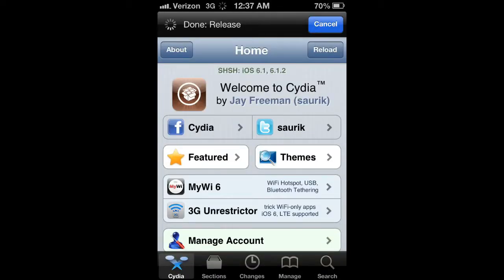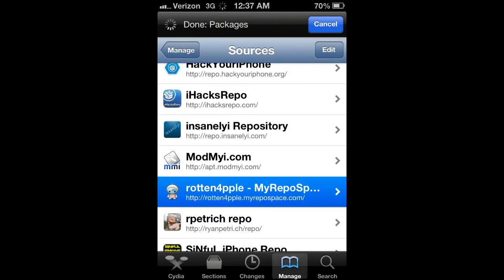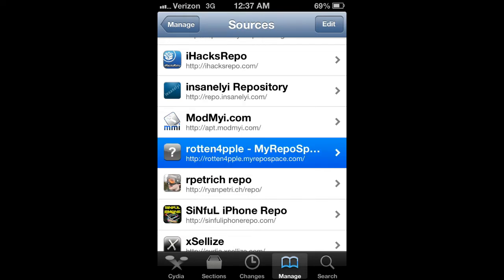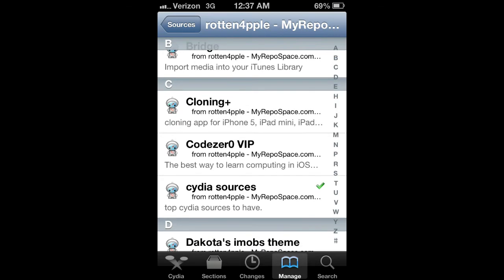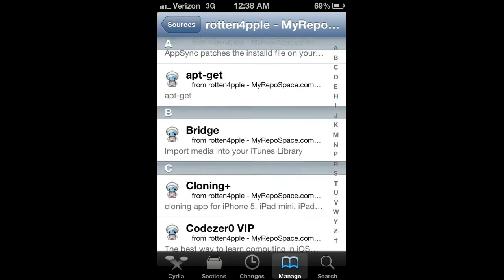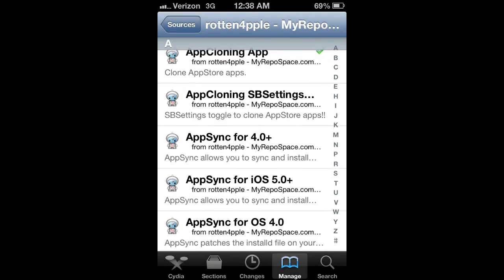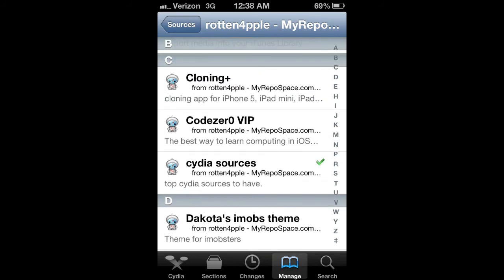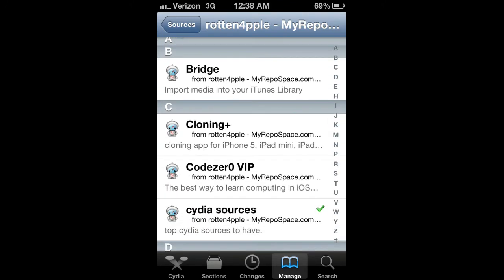How to clone apps on iPhone 5 / iPad Mini / iPad 3 / iPad 4 / iPod Touch 5 - Easy Steps!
READ!!!

I do not have iPhone 5 / iPod Touch 5 or iPad Mini this is the reason why I couldn't test the tweak out but its fresh and it should work fine.

Also, do not forget to do the most awesome things you guys do! ;) Need I say more?
You can request me to try out games for you, make walkthroughs or anything related to iOS Gaming or iOS itself!

bloons tower defense 5 space truckin tutorial
igameshelper123
bloons
tower
defense
5
walkthrough
space truckin
walk through